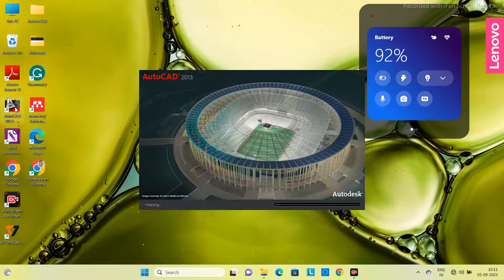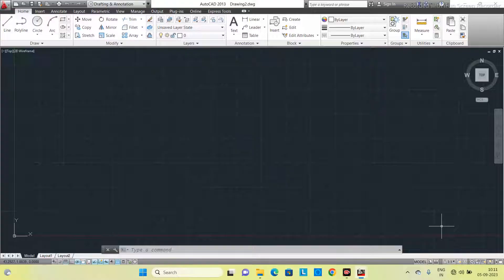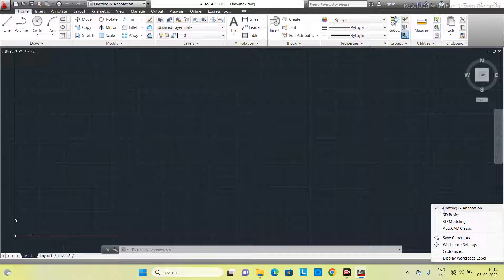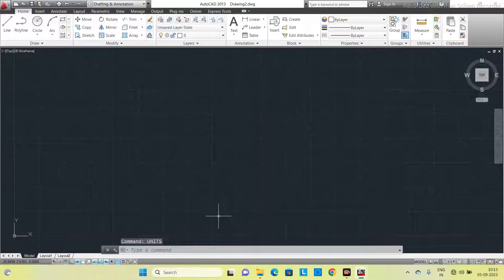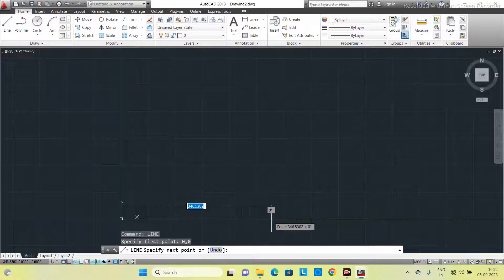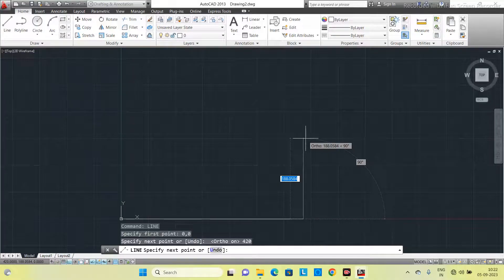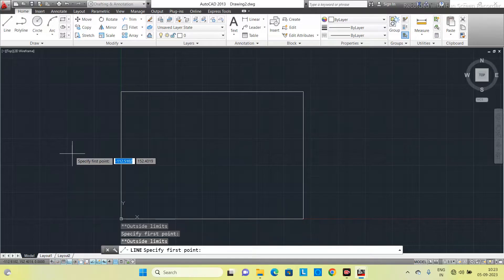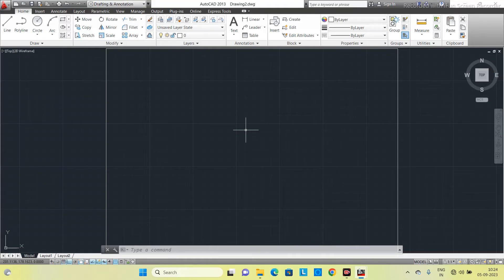How to set units, limits and boundary in AutoCAD software! English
This video explains how to set drafting mode, units and limits in AutoCAD software.